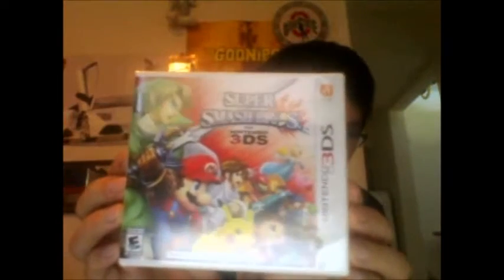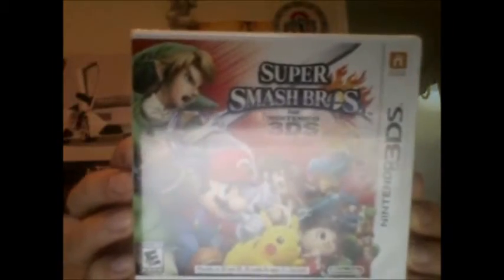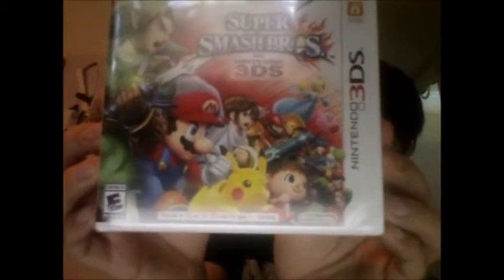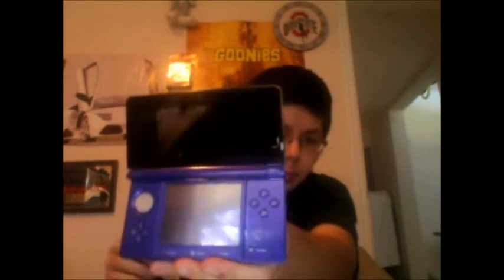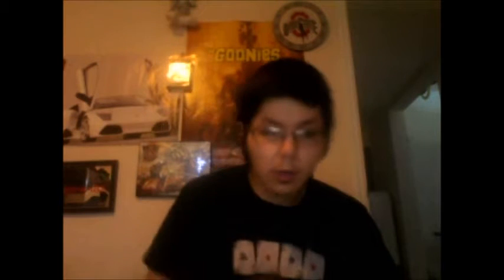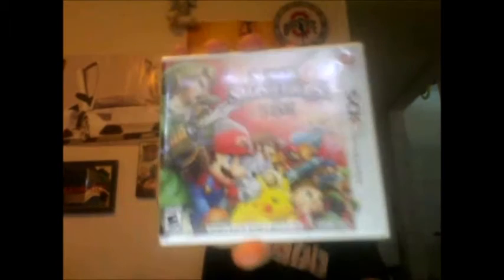Super Smash Bros 3DS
New Super Mash Bros 3DS. I do not own the two music in the video